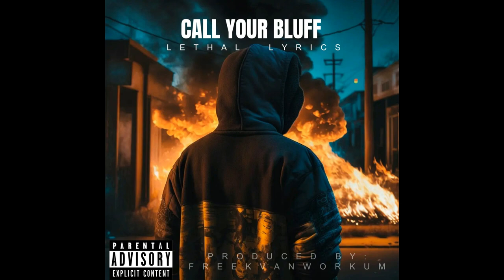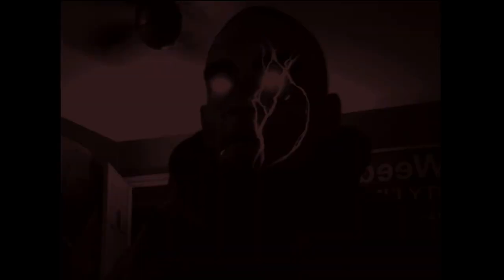VISUALS - Call Your Bluff{MUSIC VIDEO} (Produced By Freek Van Workum)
Call Your Bluff
{MUSIC VIDEO}
Produced By Freek Van Workum

Lethal Lyrics
Lyric Beast Music
Canada Ontario

This summer has been fantastic and I appreciate all of your support!
Social Media Stuff Below!